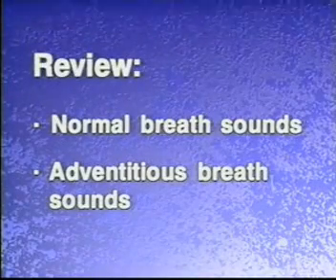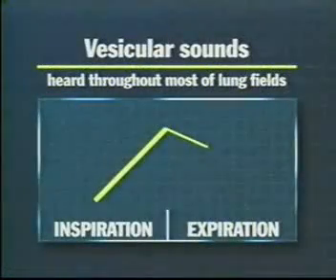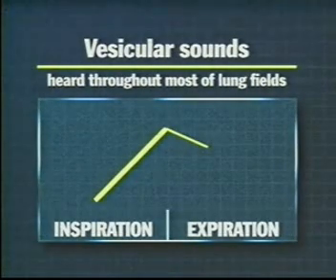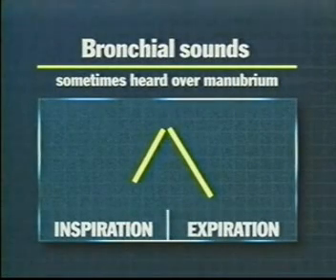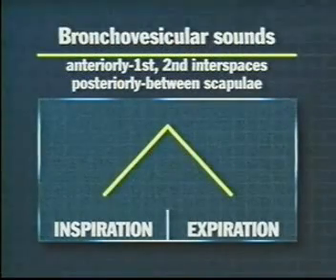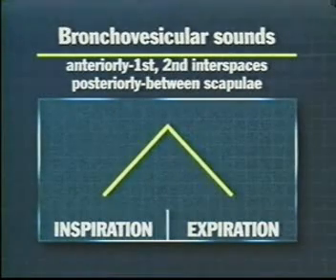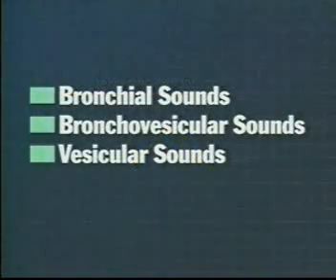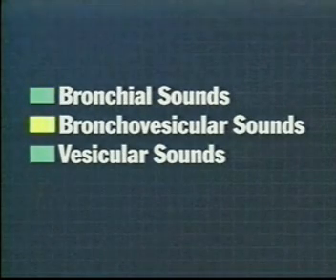examination of the thoracic and respiratory system 5